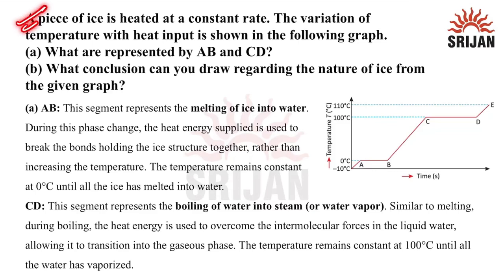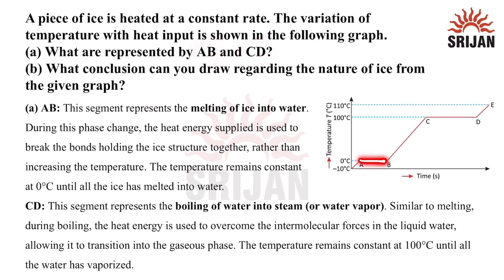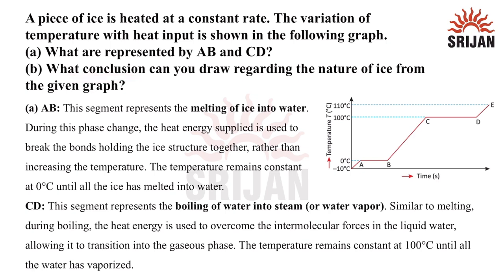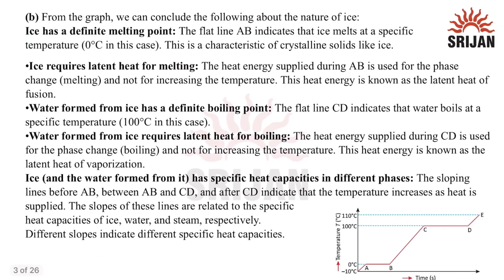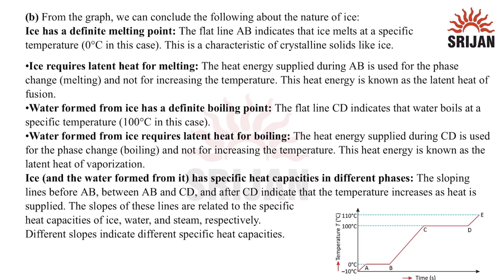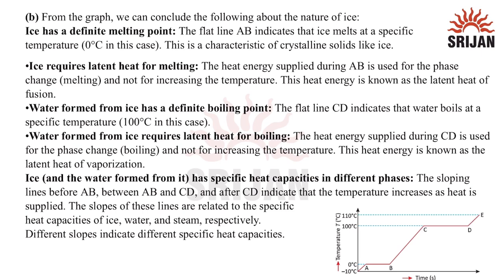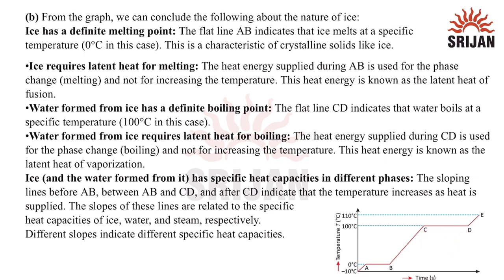ICSE Physics 10 chapter 9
"Q2. A piece of ice is heated at a constant rate. The variation of temperature with heat input is shown in the following graph.
(a) What are represented by AB and CD?
(b) What conclusion can you draw regarding the nature of ice from the given graph?"